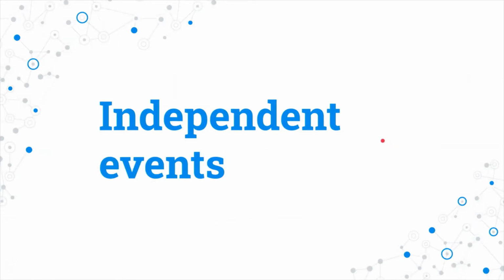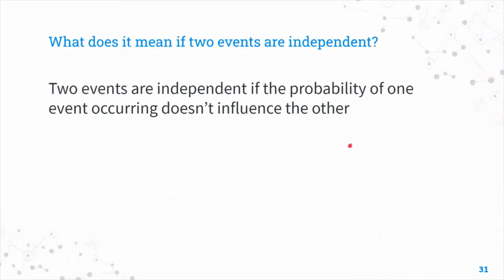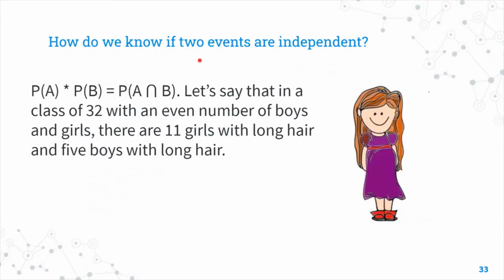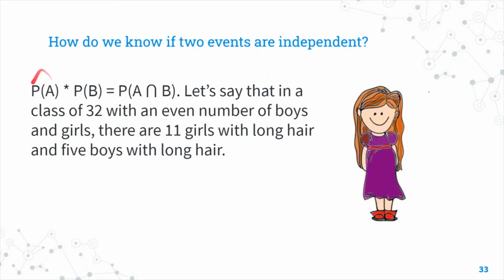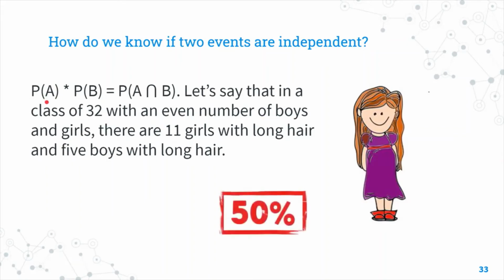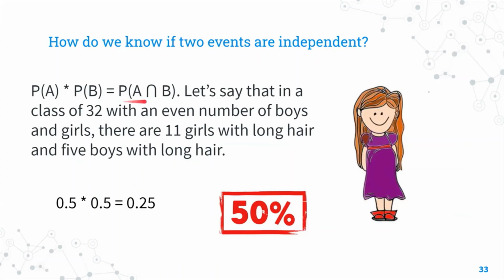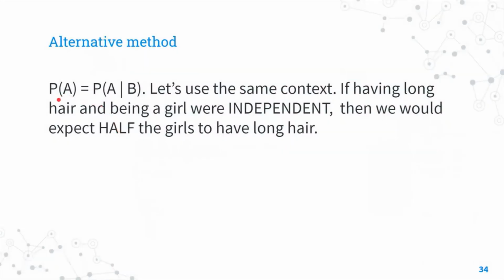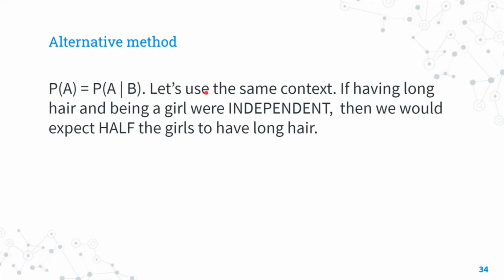Probability Concepts - L3 Stats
What variables are independent and dependent? How can we prove this? Stick around and find out from today's tutor: Yuenchen!